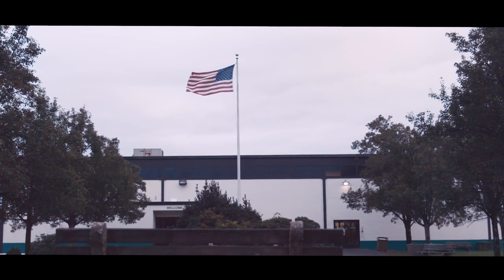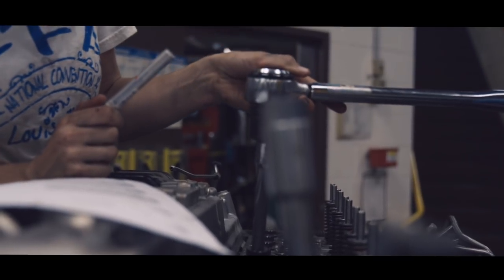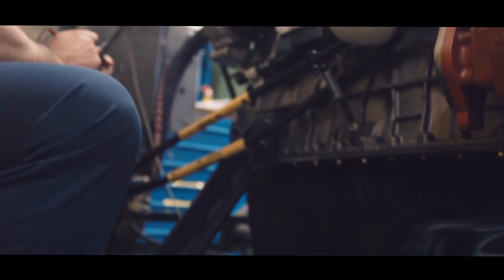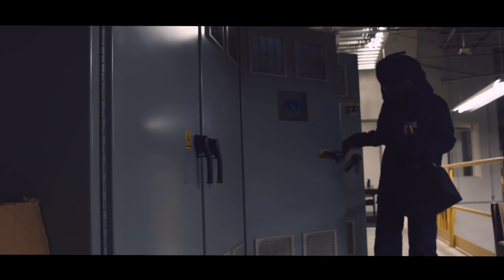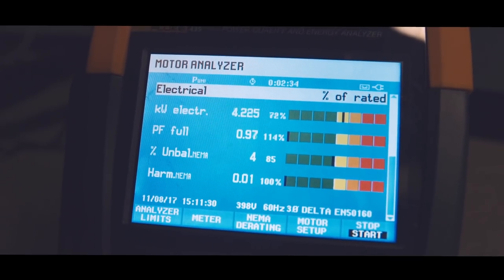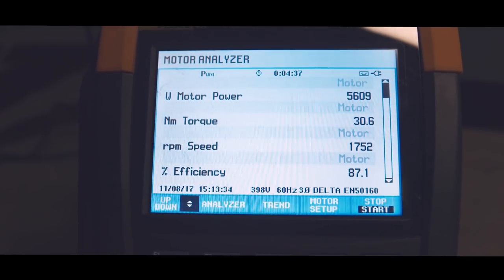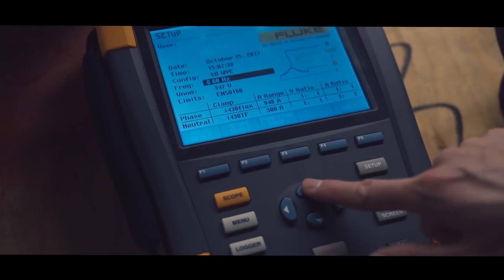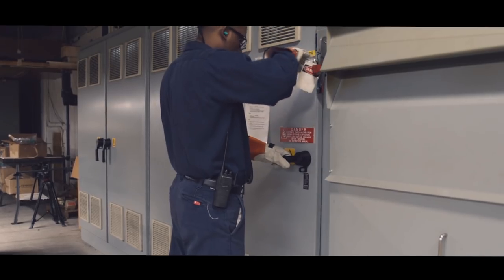How Jacobs Vehicle Systems uses the Fluke 438-II to Reduce Downtime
In this video, See how Bob Despres at Jacobs Vehicle Systems® is using the Fluke 438-II Power Quality Analyzer & Motor Analyzer to better understand the performance and efficiency of critical electrical motors to reduce downtime and help achieve his OpEx reduction goals.

The ideal portable motor analysis test tool, the 438-II can help locate, predict, prevent, and troubleshoot power quality problems in three-phase and single-phase power distribution systems, while giving technicians the mechanical and electrical information they need to effectively evaluate motor performance. The Fluke 483-II can measure the following:

Motor torque
Calculates the amount of rotational force (displayed in lb.ft or Nm) developed by a motor and transmitted to a driven mechanical load. The motor torque is the single most critical variable that characterizes the instantaneous mechanical performance of rotating equipment driven by electric motors.

Motor speed
Provides motor shaft rotational speed. Combined with the motor torque, motor speed provides a snapshot of the mechanical performance of rotating equipment driven by electric motors.

Motor mechanical load
Measures the actual mechanical power (displayed in hp or kW) produced by motors and provides a direct link to overloading conditions without simply basing it on the motor current.

Motor efficiency
Shows the effectiveness of each motor within a machine, assembly line, plant, and/or facility in converting electric power to useful mechanical work. By properly aggregating the efficiencies of a population of motors the total (aggregate) efficiency can be estimated. Comparisons to expected motor efficiencies at observed operating conditions can help quantify the cost associated with motor energy inefficiency.

Some key features include:

• Measure key parameters like speed, torque and mechanical power without mechanical sensor all while the motor is in service simply by using three-phase input measurements

• Calculate Mechanical Power and Efficiency without the need of mechanical sensors

• Calculates mechanical power and efficiency without mechanical sensors. Just connect to the input conductors

• Measures electrical power parameters such as voltage, current, power, apparent power, power factor, harmonic distortion and unbalance to identify characteristics that impact motor efficiency

• Uses PowerWave data capture to capture fast RMS data, and show half-cycle averages and waveforms to characterize electrical system dynamics (generator start-ups, UPS switching etc.)

• Offers waveform capture function to capture 100/120 cycles (50/60 Hz) of each detected event, in all modes, without set-up

• Uses automatic transient mode to capture waveform data at 200 kS/s on all phases simultaneously up to 6 kV

For more information about the Fluke 438-II Power Quality Analyzer & Motor Analyzer, visit the Fluke